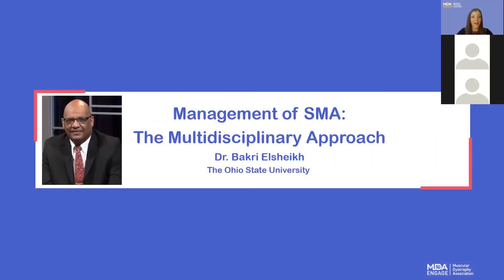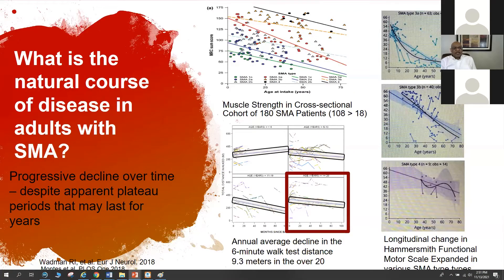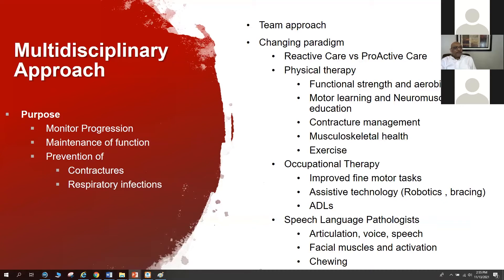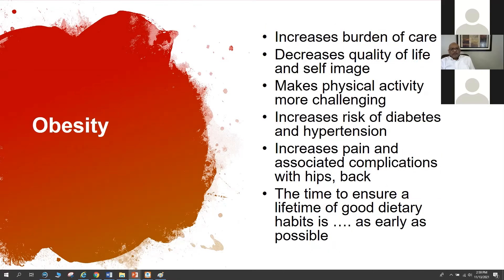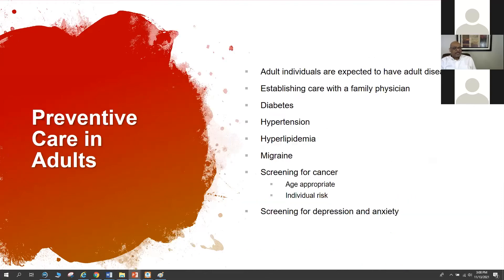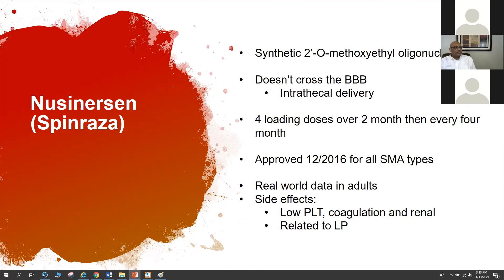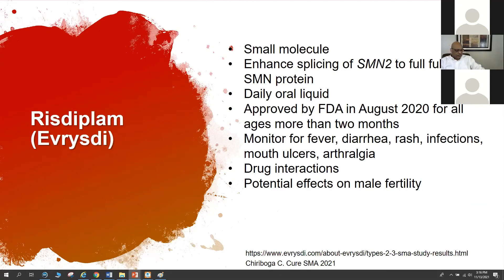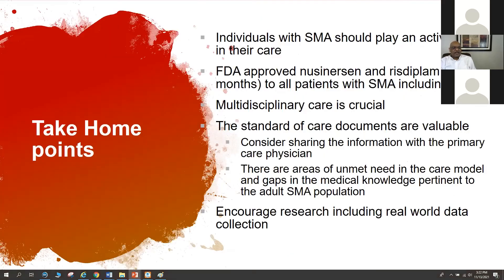2021 Engage SMA Symposium Management of SMA The Multidisciplinary Approach and Conclusion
Dr. Bakri Elsheikh, MDA Care Center Director for Ohio State University and Professor of Neurology and Director of the Neuromuscular Medicine Fellowship at the Ohio State University Wexner Medical Center, gives his presentation on Management of SMA: The Multidisciplinary Approach and Mallory Williams concludes the MDA Engage Spinal Muscular Atrophy (SMA) Symposium.

Thank you to our Engage video supporters: Genentech and Biogen